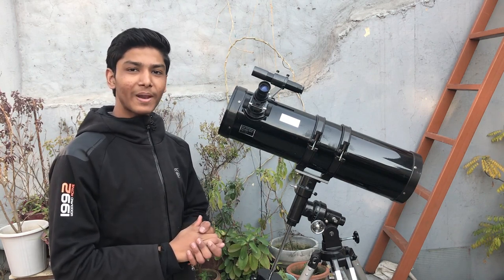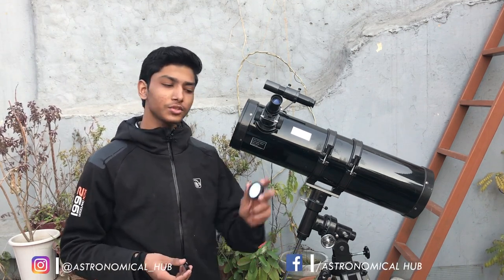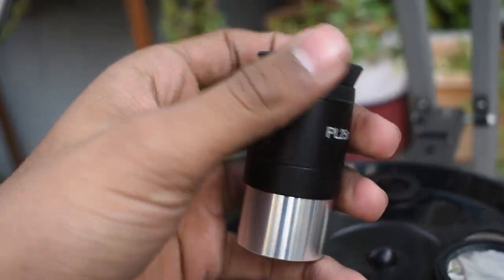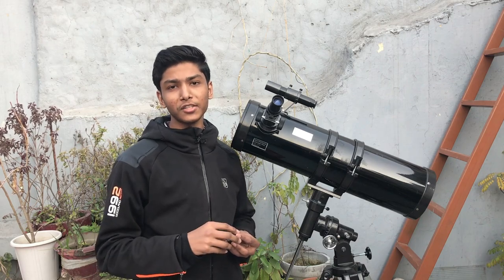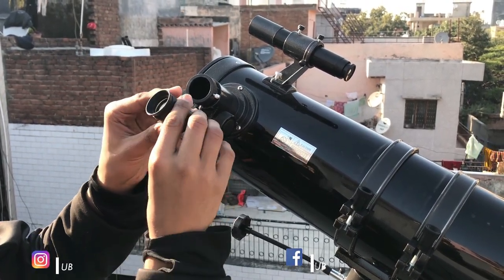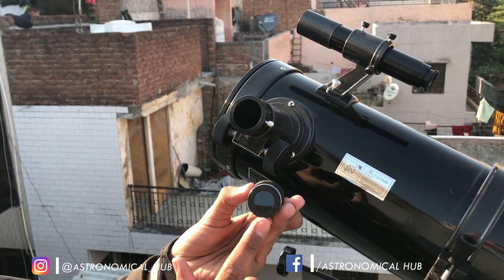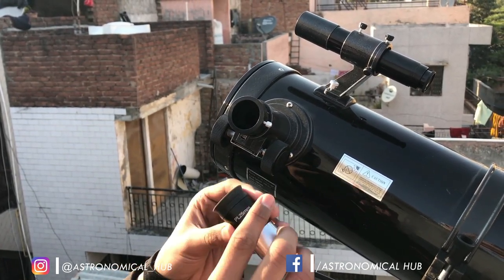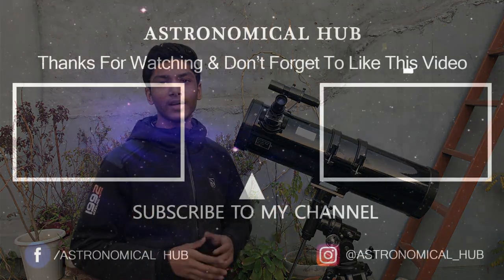SUN Through telescope | F150/750 Newtonian Telescope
Hey guys, welcome back to another video. in this video we have viewed jupiter from our 6" newtonian telescope which is F150/750 with EQ mount.

If you want to watch video of viewing jupiter -